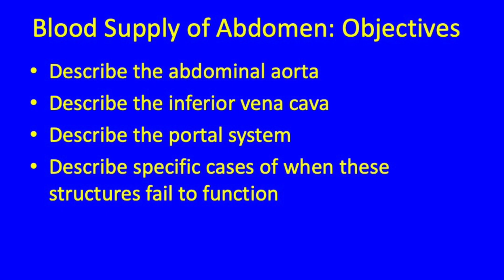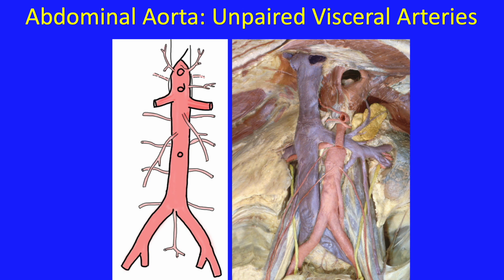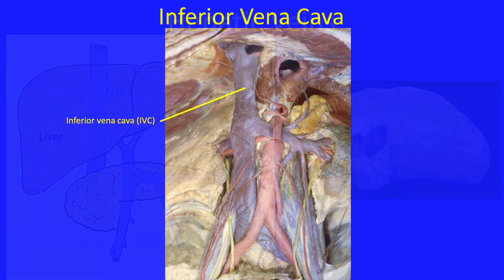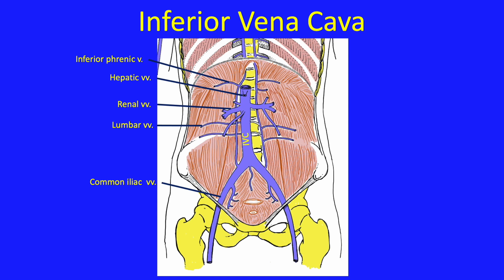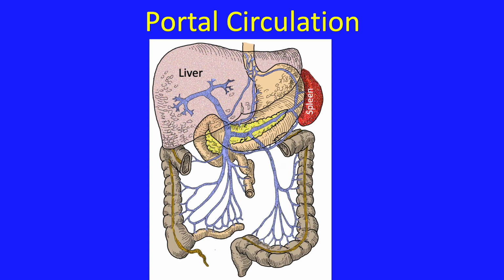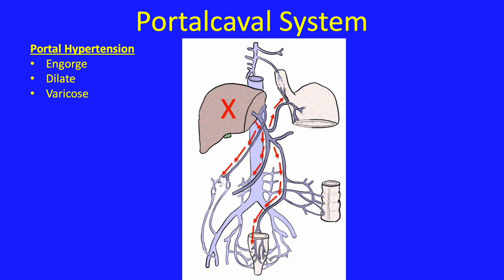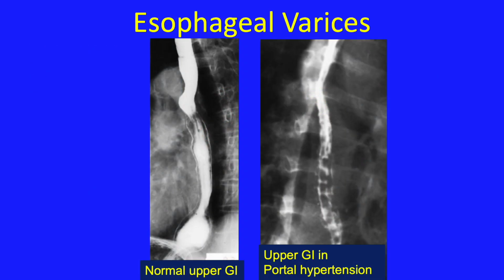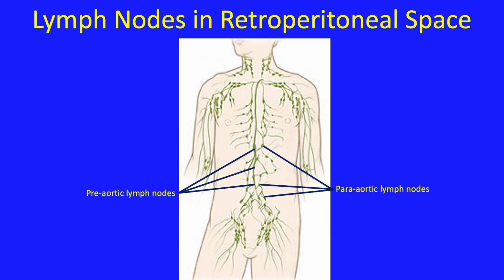Anatomy of the Abdomen (9/9): Blood Supply Of Abdomen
Objectives are as follows:
* Describe the abdominal aorta
* Describe the inferior vena cava
* Describe the portal system
* Describe specific cases of when these structures fail to function